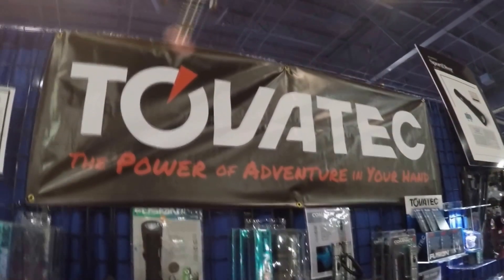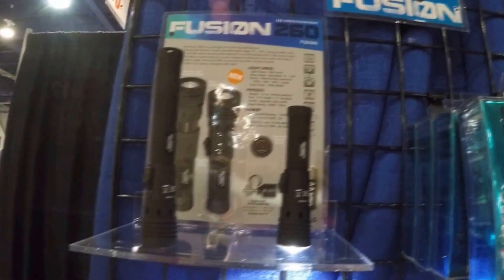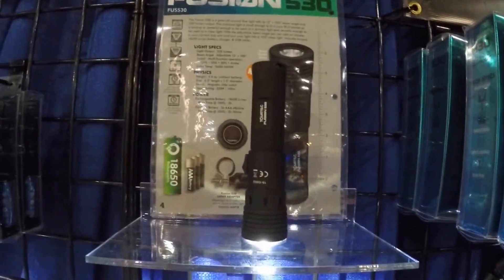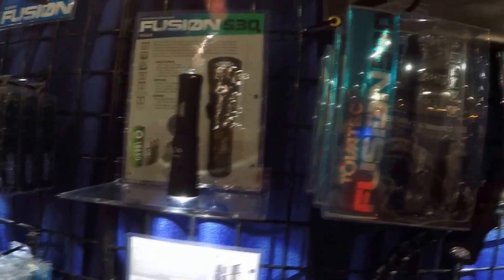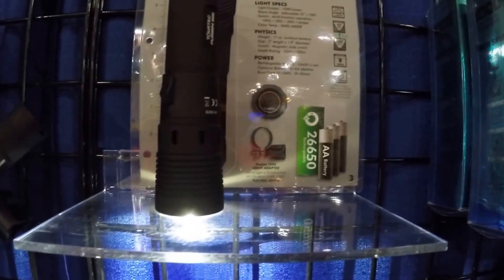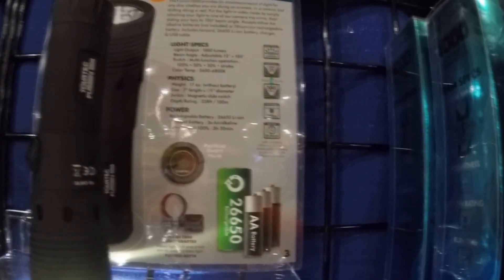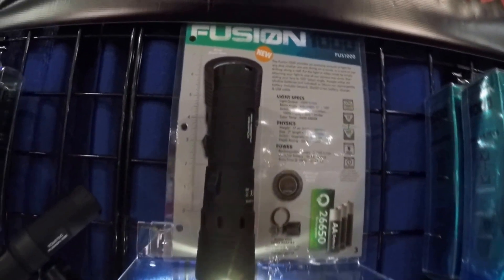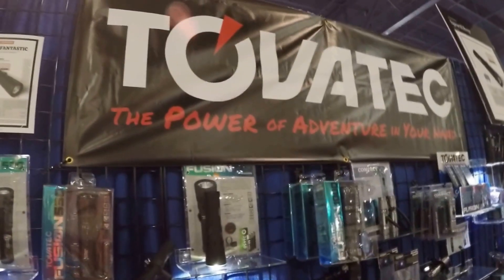Tovatec new dive lights